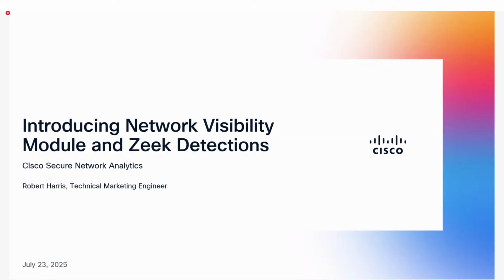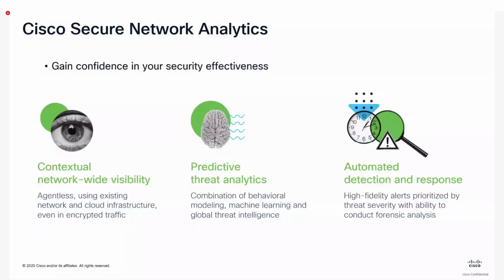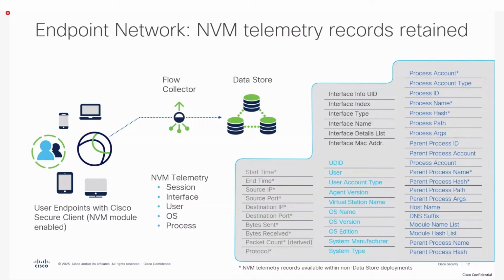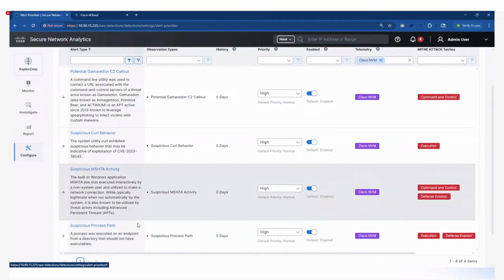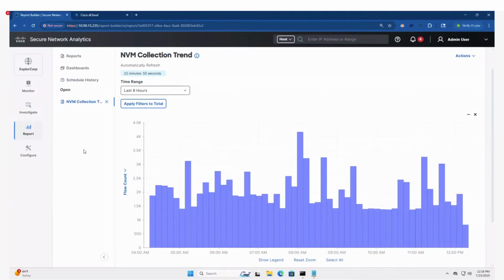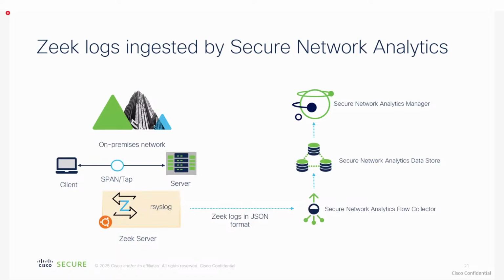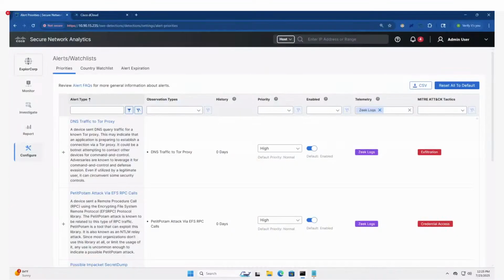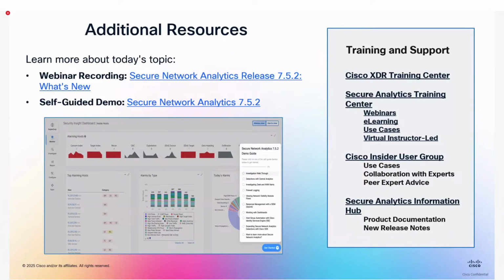Introducing Network Visibility Module and Zeek Detections in Cisco Secure Network Analytics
Cisco Secure Network Analytics enhances security by introducing the Network Visibility Module and Zeek-based detections, leveraging multiple telemetry sources to detect and mitigate evolving threats effectively.